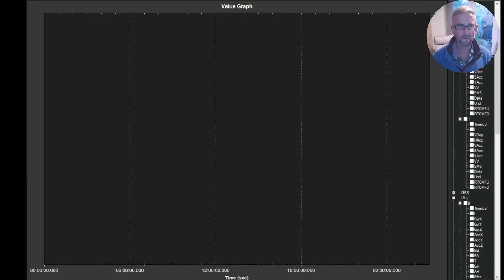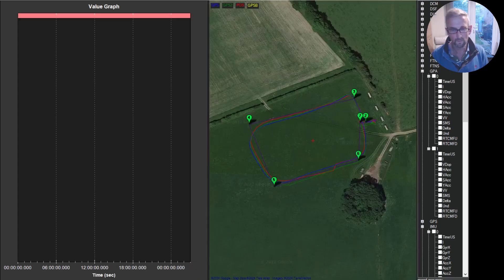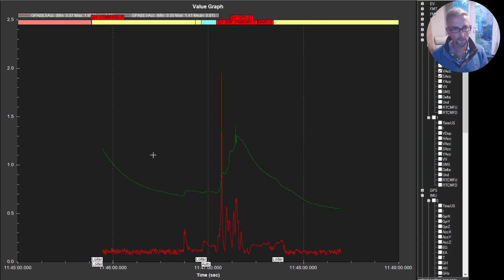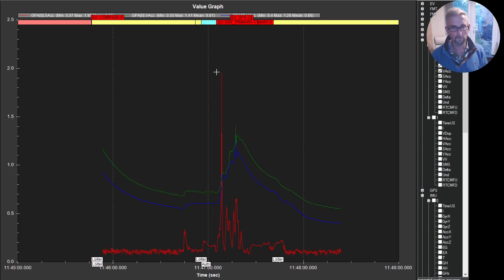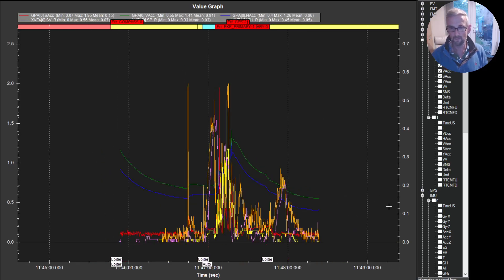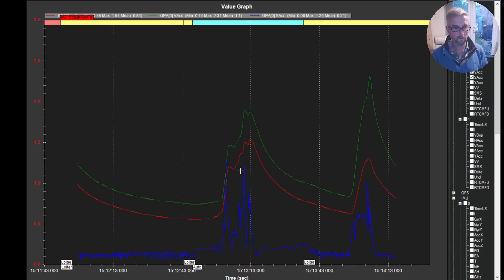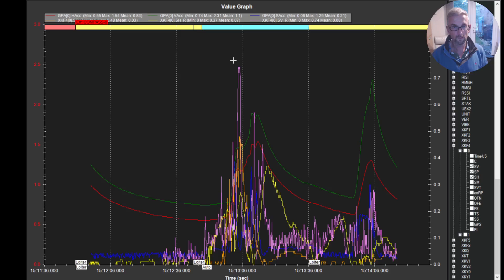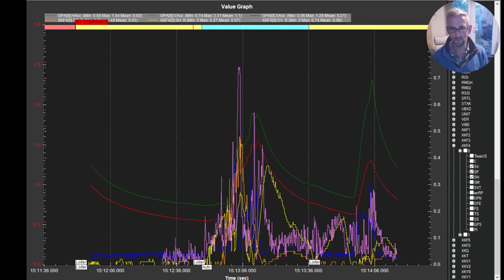GPS Speed Test Part 3 - M9N Micro vs M10Q 5883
Holybro M9N Micro GPS compared with Matek M10Q 5883 running fast missions